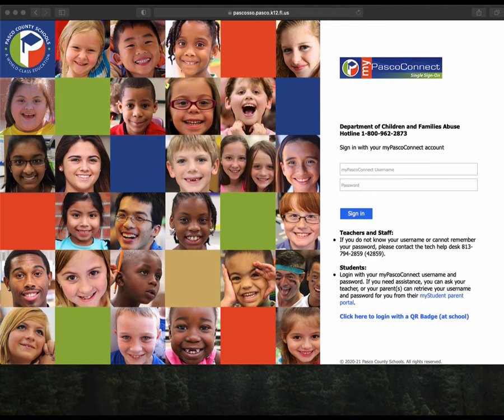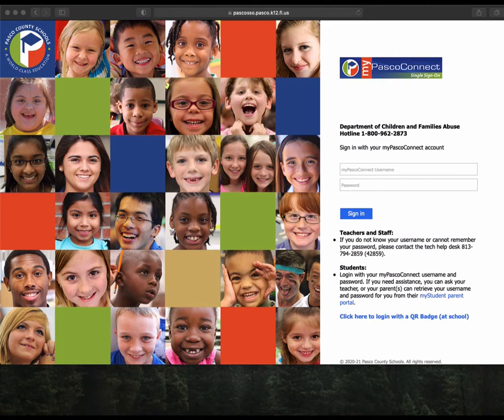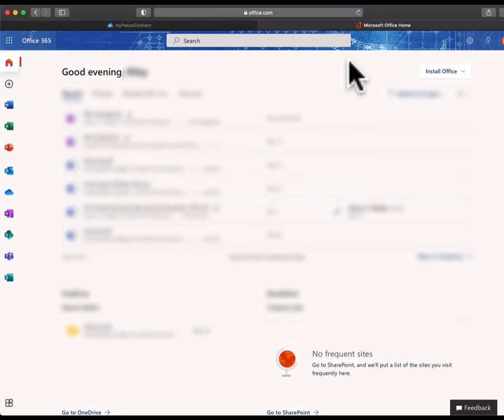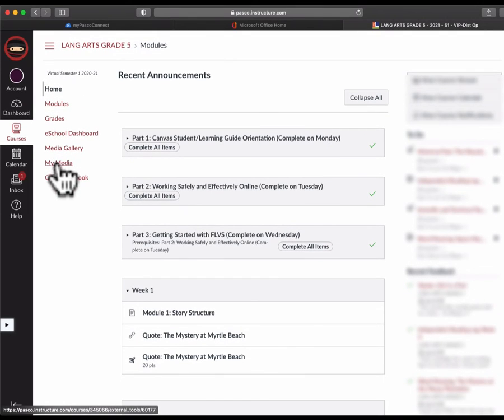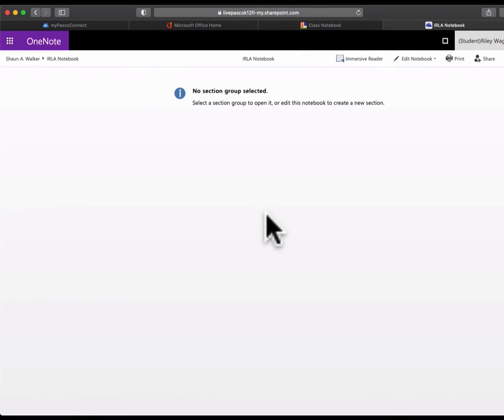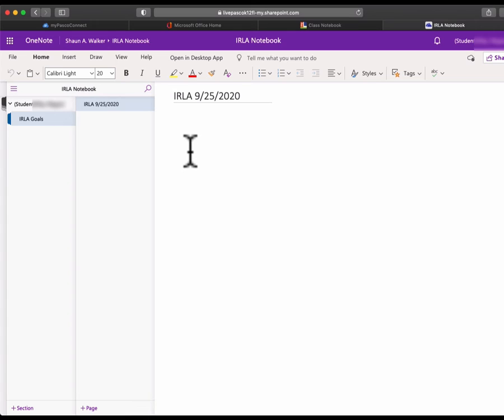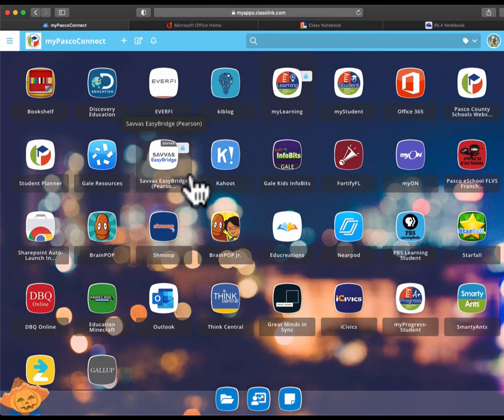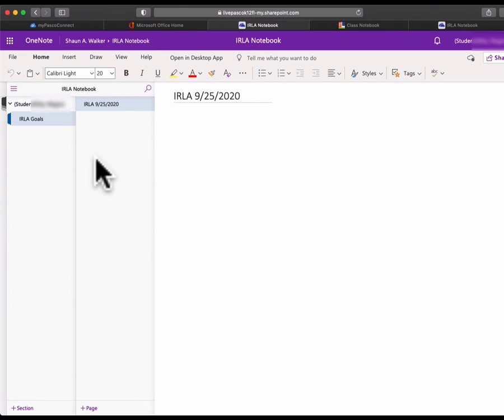Accessing Your IRLA NoteBook